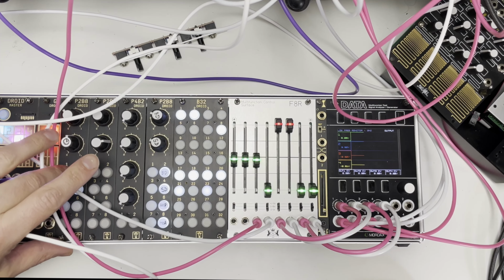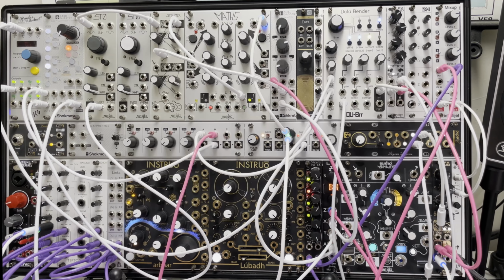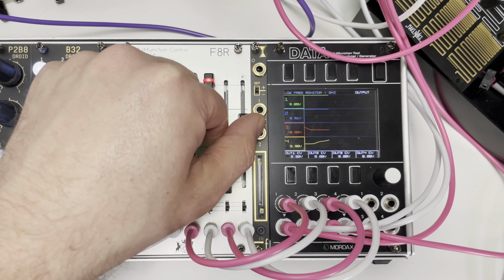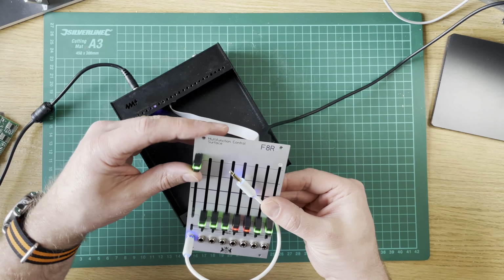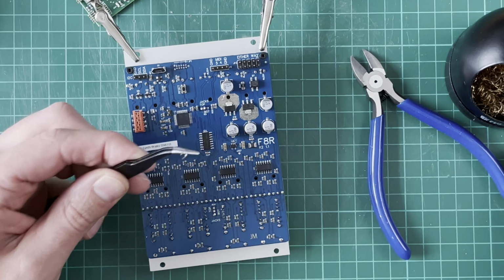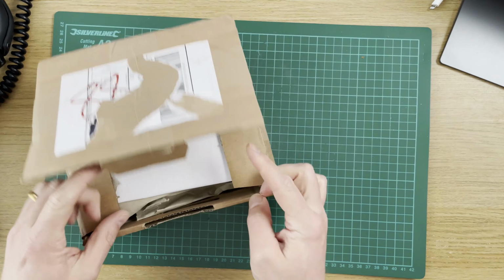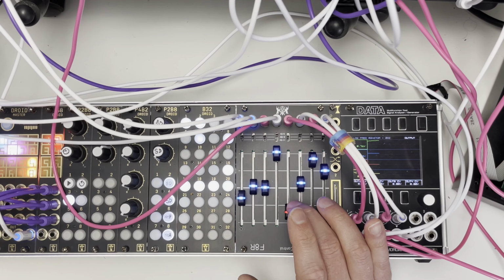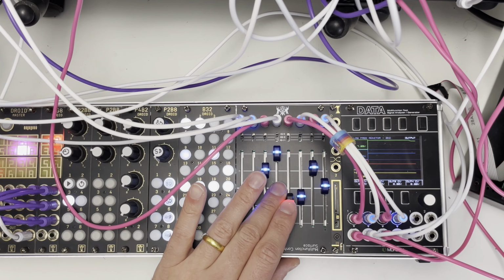Faders are the most playable interface for a modular synth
I really love performing with my Eurorack modular synthesiser, but having "hands on" control is often tricky - especially when dealing with cable spaghetti! Faders make things so much easier.

In this video I explain how I'm using the Michigan Synth Works F8R module, and then try to "improve" it (but end up breaking it).